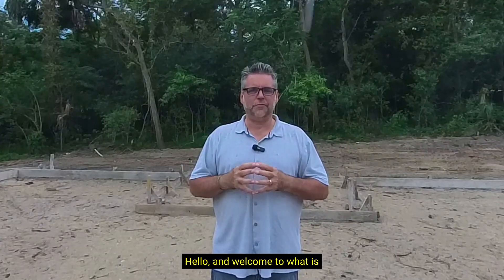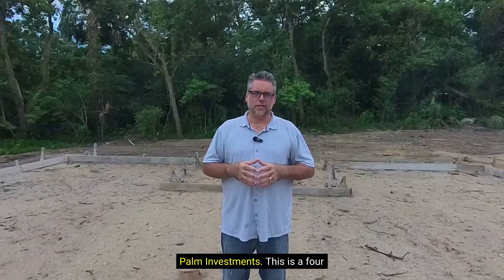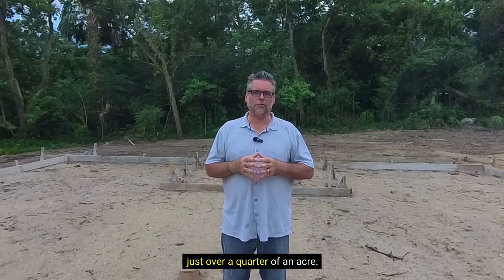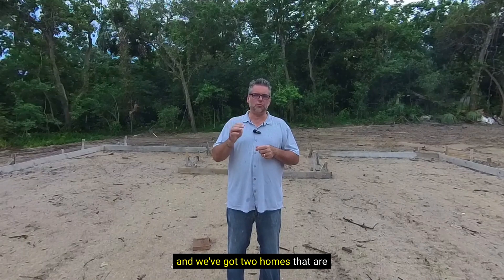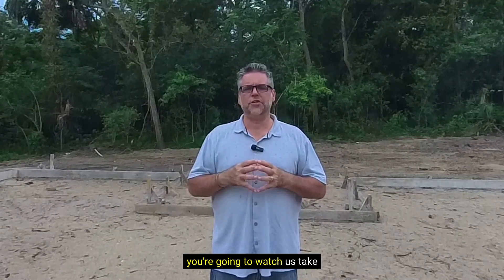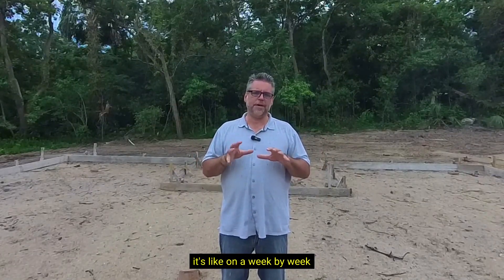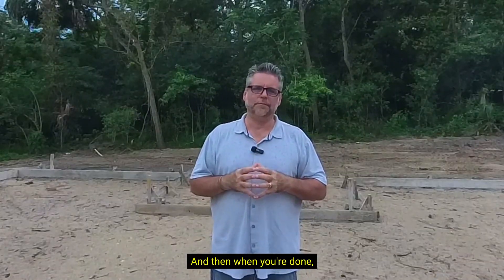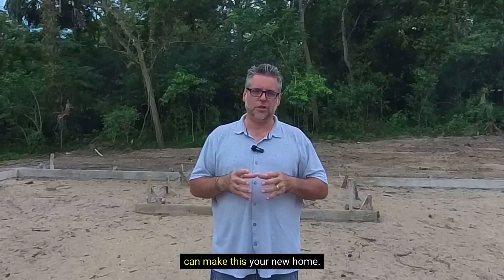New Construction Homes In Orange City, FL | Walk with the Builder Introduction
Introduction

Welcome to the exciting journey of building beautiful homes at Black Bear Crossing by Palm Investments! 🌿 In this introductory episode, get a sneak peek into this exclusive four-home site where each home sits on over a quarter of an acre of lush land.

👉 We have two splendid three-bedroom, two-bath homes and two expansive four-bedroom, two-bath homes.

📆 Over the next several months, join us weekly to witness the meticulous construction process, from laying the foundations to the finishing touches! If you ever wondered what it's like to build a home from the ground up, here's your front-row seat to every detail. 🛠️

🏡 Interested in making one of these your new home? 🌟

Would you like additional information on these homes or other homes being built by Palm Investments of Orlando, LLC?

Brenden Rendo
The Homes In Orlando Team
NextHome Neighborhood Realty

*Follow Brenden*
Instagram: Brenden Rendo (@homesinorlandoforsale) • Instagram photos and videos

Orange City
Real Estate
Home Building
Construction
New Homes
Black Bear Crossing
Palm Investments
Property Tour
Home Design
RealEstate Development
Home Construction